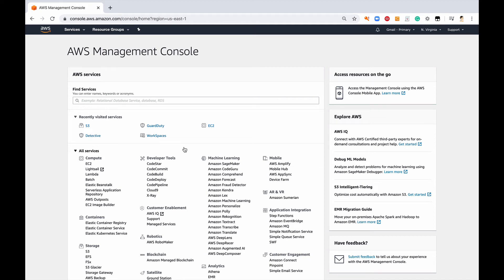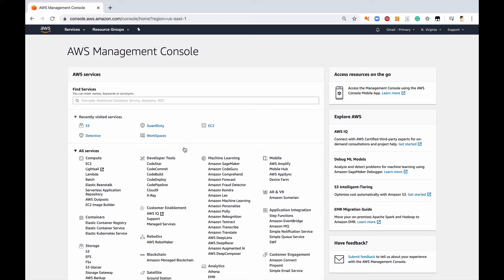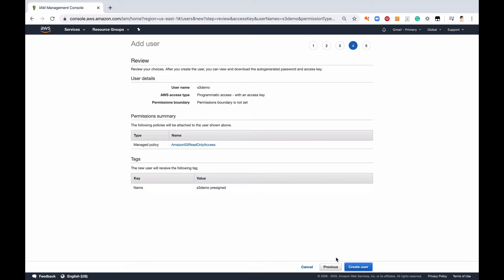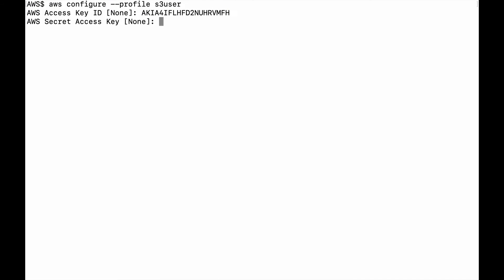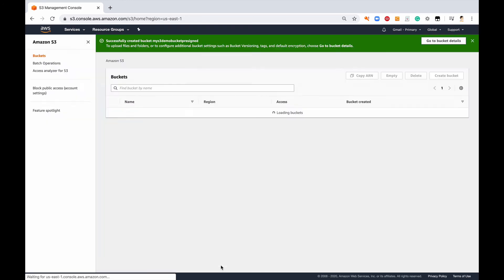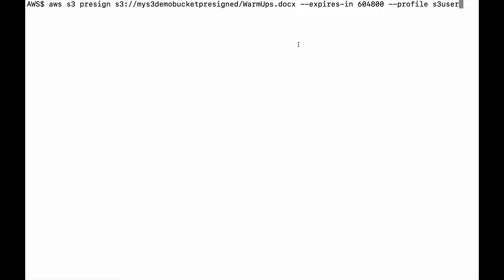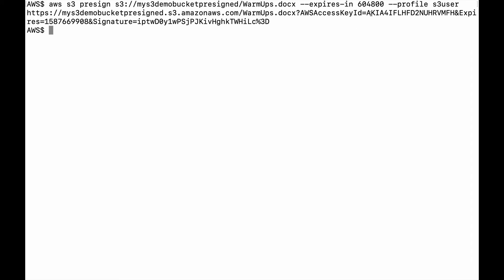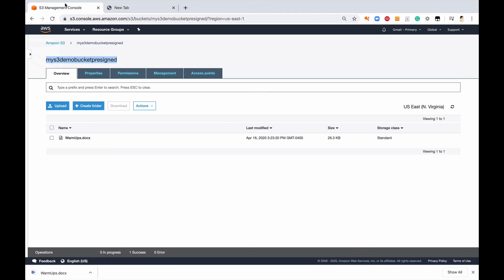How to create an Amazon S3 Presigned URL in 5 minutes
How to create an Amazon S3 Presigned URL in 5 minutes using an IAM user with S3 Read Only permissions using the CLI.

⌚️ Timeline
0:00 Introduction